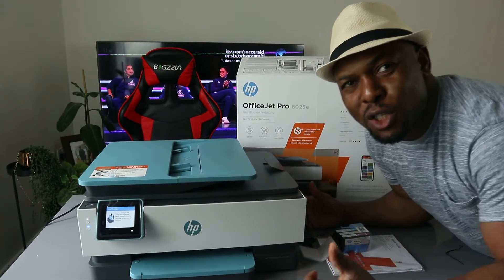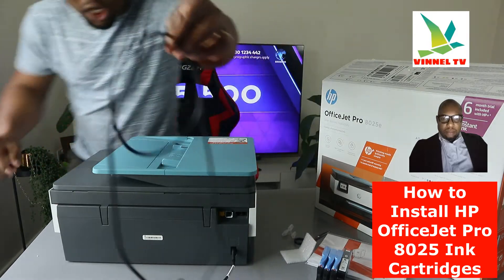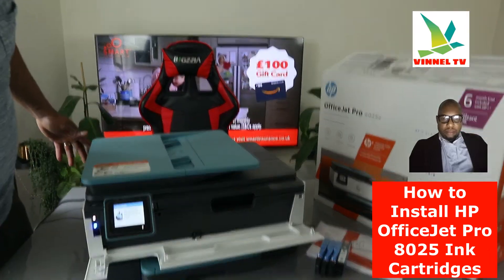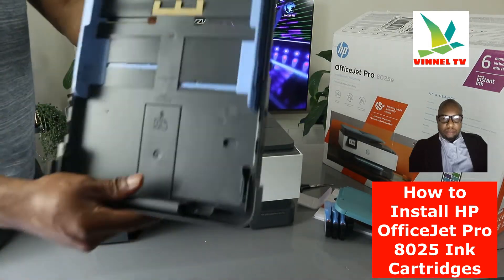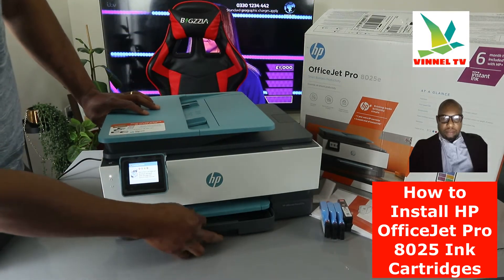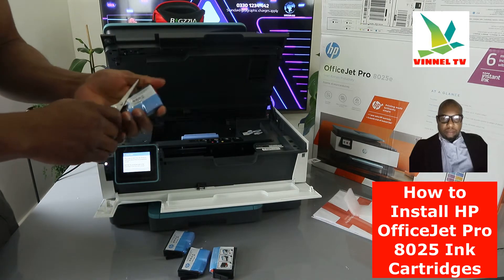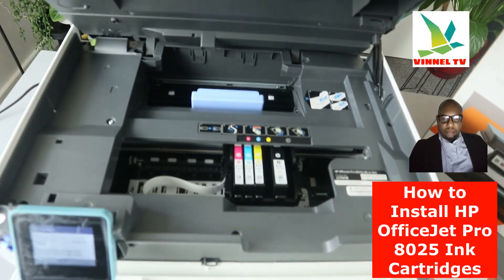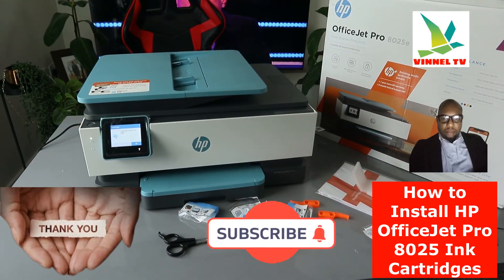How to Install HP OfficeJet Pro 8025 Ink Cartridges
In this video, you would learn how to Install HP OfficeJet Pro 8025 Ink Cartridges. HP Officejet Pro 8025e is BEST FOR SMALL BUSINESSES AND HOME OFFICES – Print professional-quality colour documents like forms, reports, brochures and presentations
KEY FEATURES – Fast colour print, copy, scan and fax, plus 2-sided printing, mobile and wireless printing, and an auto document feeder
HP+ SMART PRINTING SYSTEM – The optional HP+ system enables your printer to think ahead so it is more secure, more productive and ready when you are. Requires an HP account, internet connection and use of only Original HP Ink for the life of the printer
6 MONTHS OF INSTANT INK INCLUDED AND AN EXTRA YEAR OF HP WARRANTY – when you activate optional HP+ and Instant Ink when setting up your printer. Only with HP+
FAST PRINT SPEEDS – Print up to 20 pages per minute in black and 10 pages per minute in colour
DUAL BAND WI-FI – Self-healing Wi-Fi automatically detects and resolves connection issues
HP SMART APP – Print, scan and copy from your phone—from anywhere. Get advanced features for 24 months with HP+
SECURITY ESSENTIALS – Protect sensitive data with basic encryption, password protection, Wi-Fi security and document protection. Get enhanced cloud-based security features with HP+
INK DELIVERED BEFORE YOU RUN OUT – Never run out of ink with an optional Instant Ink subscription. Try for 6 months with HP+. Credit card required; change or cancel anytime.

(Amazon)
Ink 912 (Amazon)